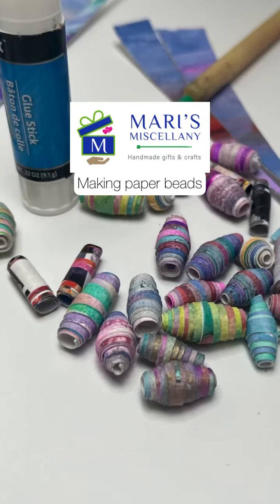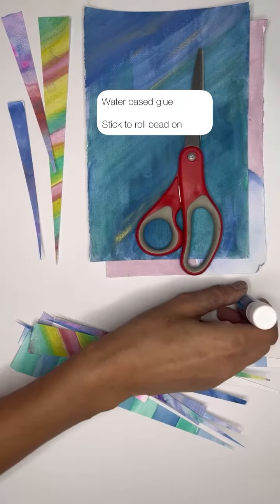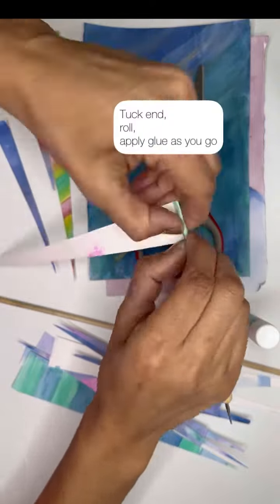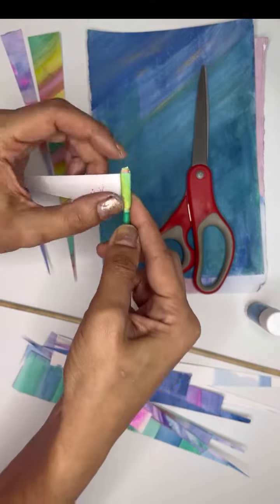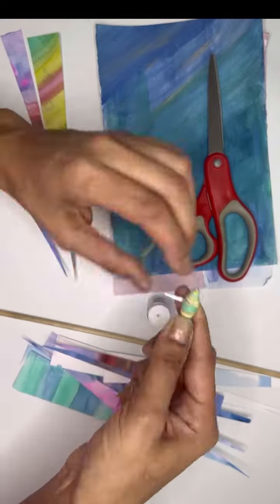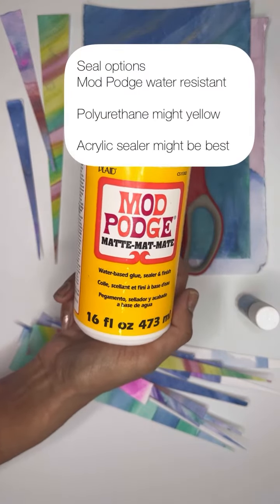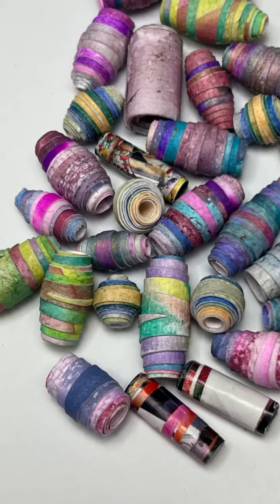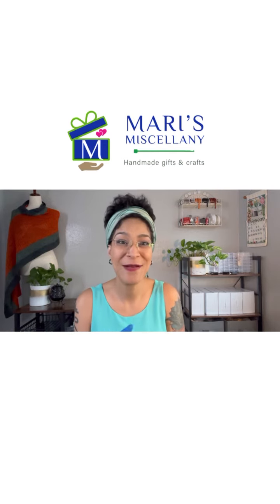Handmade watercolor paper beads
I’m repurposing some watercolorpainting pages into colorful

Also works with 2 strips of magazine paper

Experiment with different paper shapes and placement to get different shape beads.

Glue as you go, hold the ends until it’s secure

Finish with a sealer, I’m going to try acrylic spray

Next up is making handmadejewellery with my pretty paperbeads 🥰